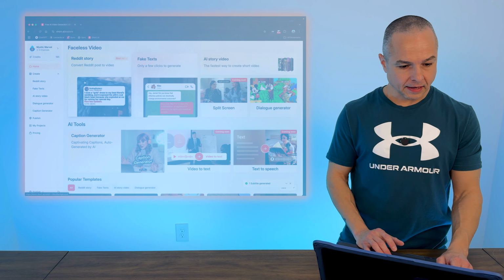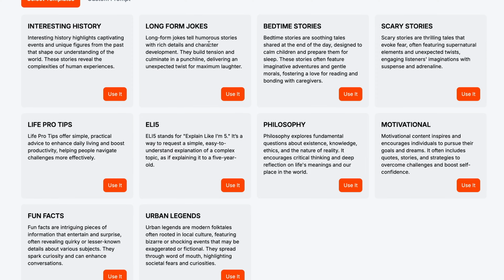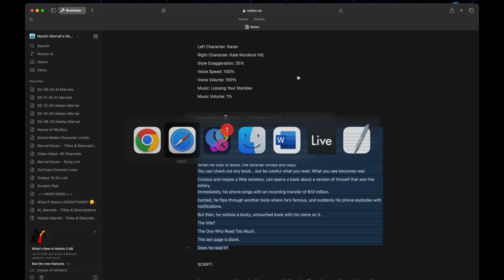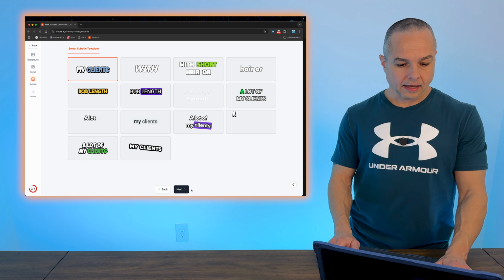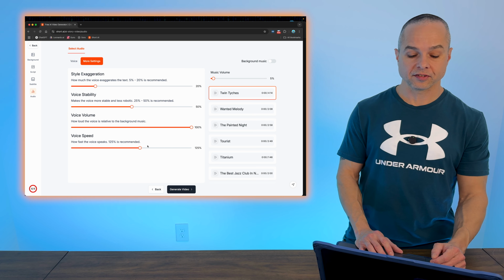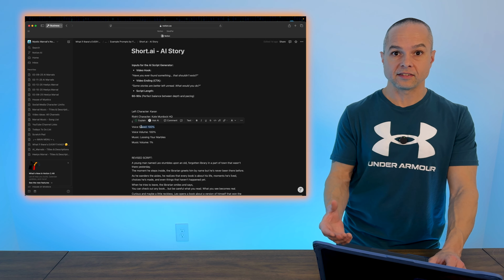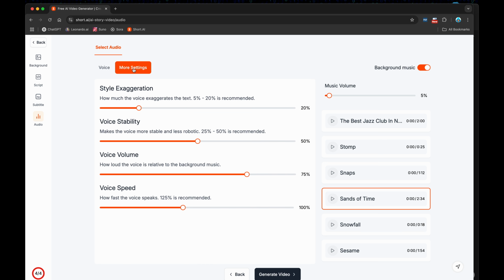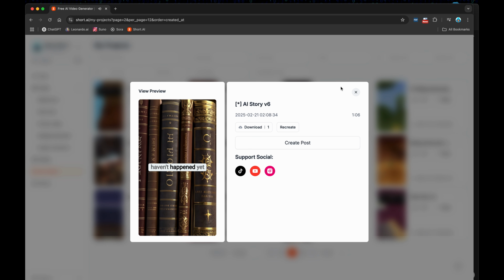Short.AI Walkthrough Series | Part 2: AI Story Generator 🎬🤖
Create an AI-Generated Short Story in Minutes! 🎬✨
In Part 2 of the Short.AI Walkthrough Series, we dive into the AI Story Generator—a powerful tool that creates complete faceless video shorts in just minutes.

Here’s how it works:
🟠 Key Features:
✅ Script Creation: AI writes or assists with your short story script.
✅ Visual Narrative: Automatically generates visuals to match the story.
✅ Captions: Real-time captions over the video for better engagement.
✅ Voice Narration: Choose from digital voice actors to tell your story.
✅ Video Assembly: AI puts everything together for a complete short video.
✅ Posting Made Easy: Download the video or post directly to YouTube, Instagram, and TikTok from Short.AI!

💡 No camera. No mic. Just your idea turned into a video!

Collaboration project with The Marvals, Short.AI, and ChatGPT.